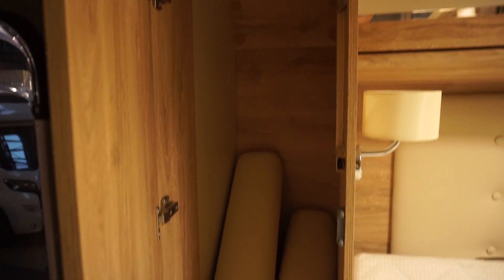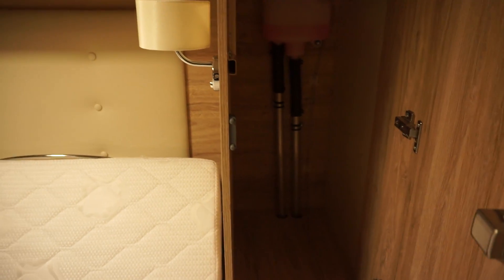Upmarket German RV from French owners : Eura Mobil Profila T720QF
A rather elegant 741cm long motorhome costing EUR74k.